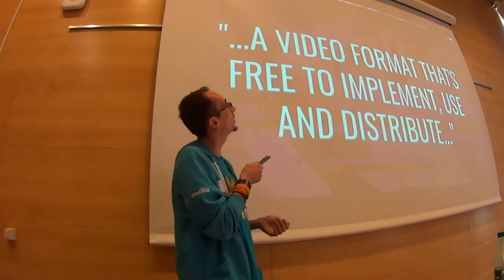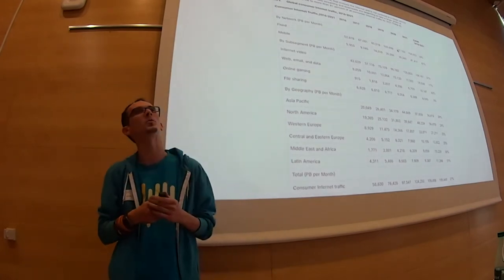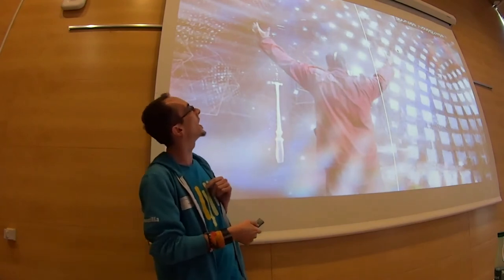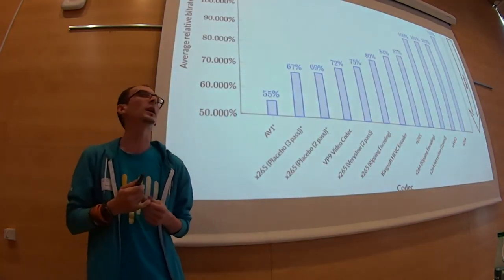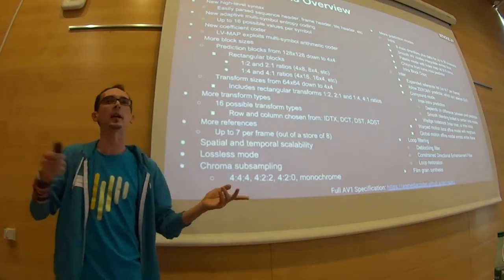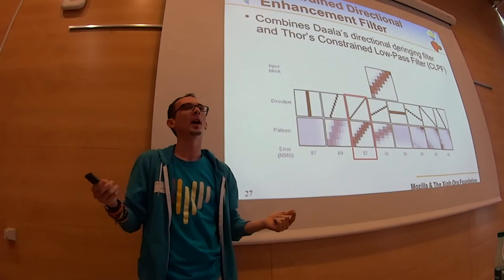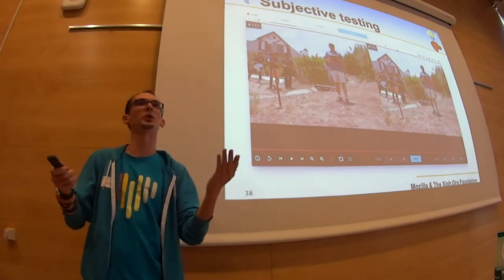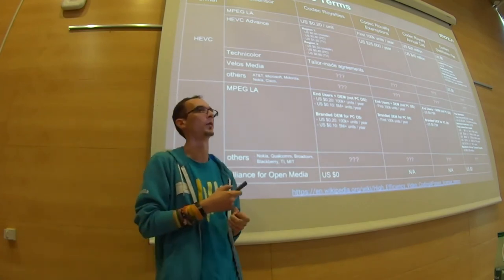Mozilla and AV1 - Istvan Szmozsanszky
The first thing that jumps to one's mind when someone mentions "pooling" in the context of media codecs is usually patents. Alliance of Open Media's first codec, AV1 breaks this stereotype by actually pooling *contributors*, as it consolidates the best parts, ideas and developer talent of Google's AV9/AV10, Cisco's Thor and Xiph's Daala codecs into a royalty-free and open source video codec that's not only supported by several other industry giants like Microsoft, Netflix and Apple, but is set to even beat the top-of-the-line (and patent-encumbered) HEVC codec in compression ratio. Mozilla Research has been a contributor to the development of Daala for years now and as AV1 shapes up to be the open and free codec the Internet always deserved (and one Mozilla has been fighting for) the

Emerging Technologies division have further upped the stakes. As developing a cutting-edge codec requires cutting-edge technologies, Mozilla's ET division has been working on various, distributed browser-based tools to ease collaboration and hasten the solidification of such a diverse codebase.
In the talk I will introduce AV1, what industry dynamics contributed to its inception and how Mozilla has developed and employed several, in-browser tools, incorporating bleeding-edge technologies like Emscripten-compiled library modules in ASM.js and WebAssembly to help the contributors iterate and bugfix newer versions of the bitstream itself, as well as the encoder and decoder.

István Szmozsánszky (or Flaki, for short) is a web developer and trainer from Budapest, Hungary. He teaches JavaScript and frontend development, at his consulting company Skylark he helps clients build cutting-edge web application and he works with Mozilla's Developer Relations team on promoting modern web technologies. He loves to dig deep into JavaScript language and engine internals and playing (quite literally!) with hardware and microcontrollers.